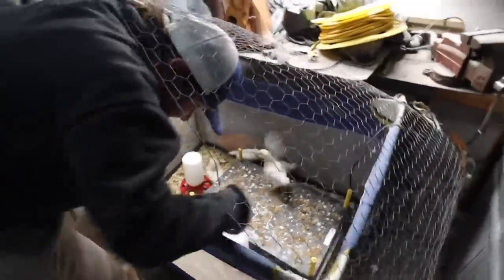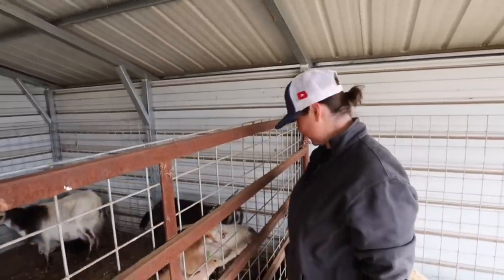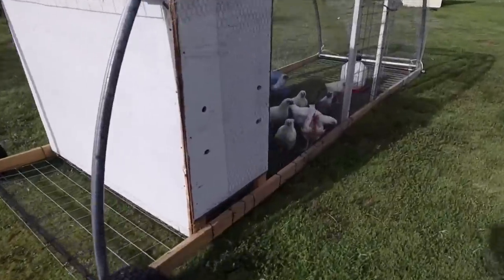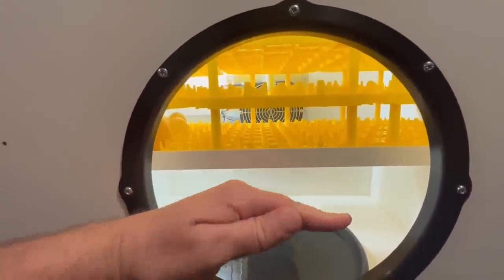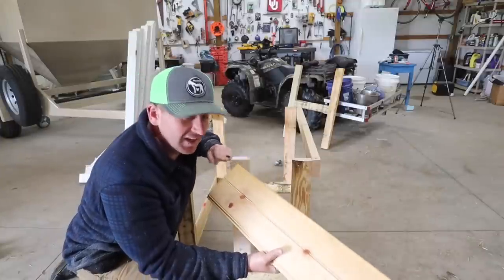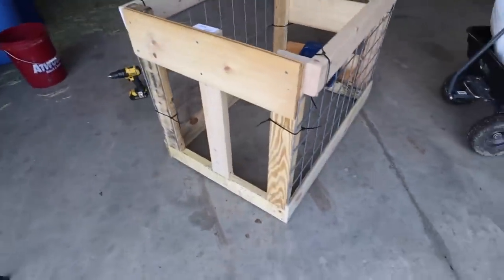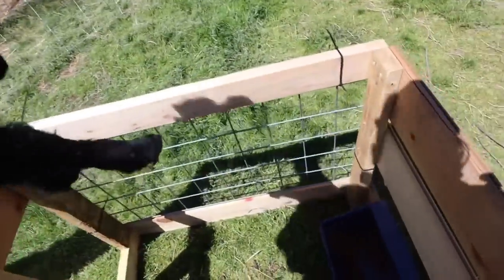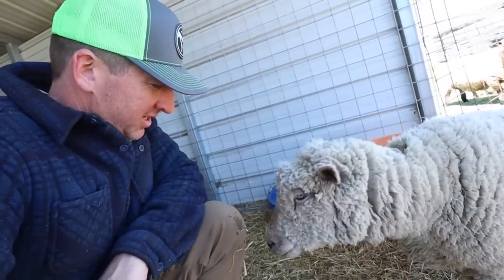They Came For The Baby Doll Sheep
We had some special guest show up to see the baby doll sheep, i took our favorite lamb hazel for the visit, this mama wasn't happy!

🐓Run Chicken Coop Door